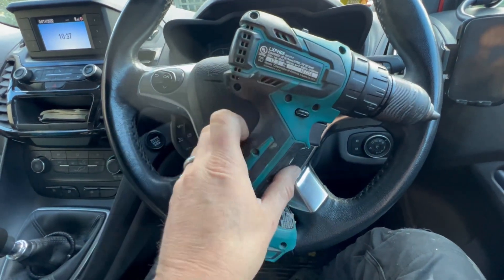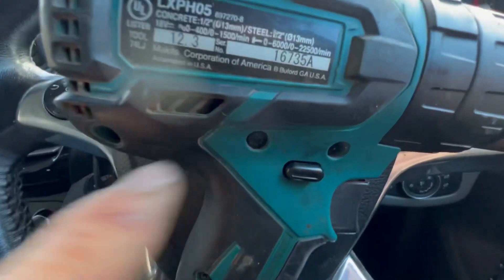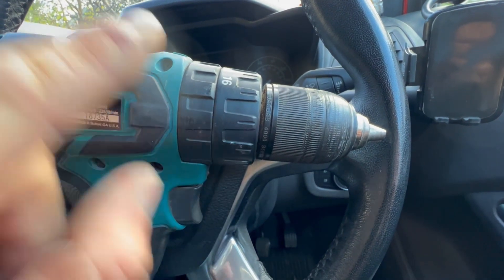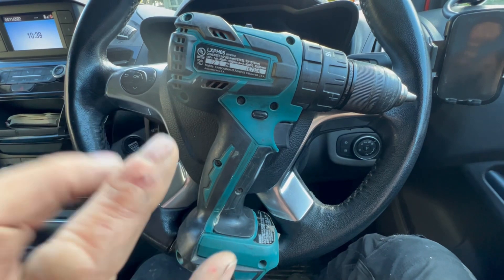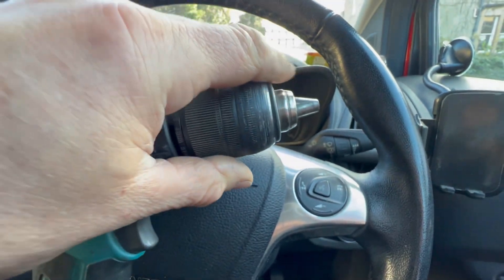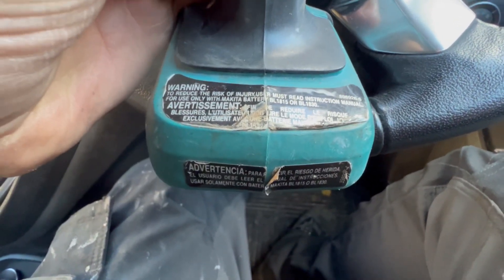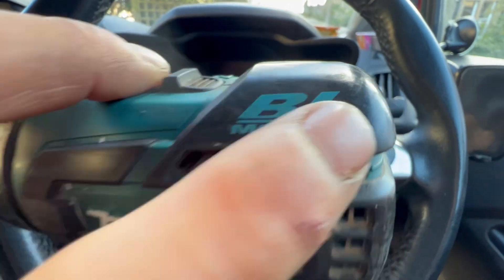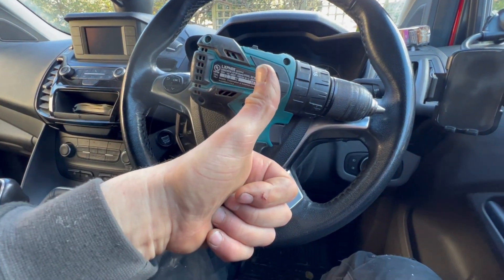THE AMERICAN DRILL.